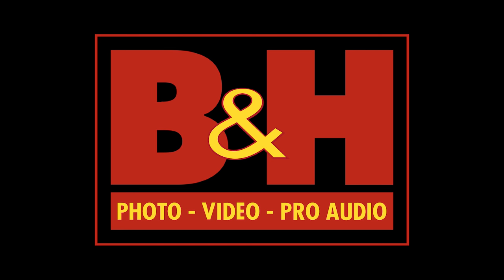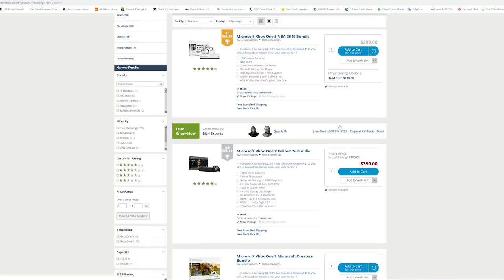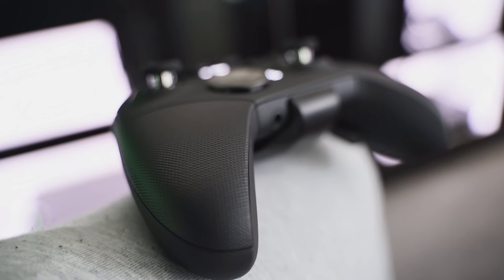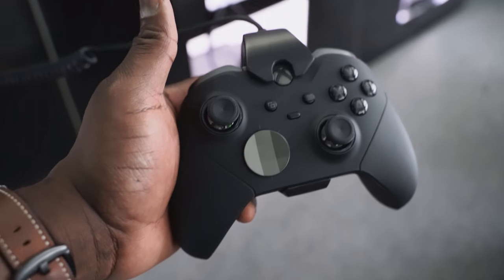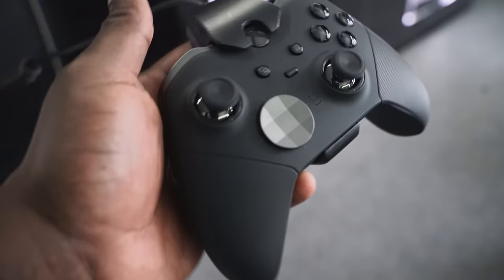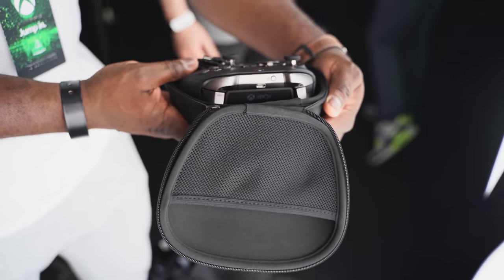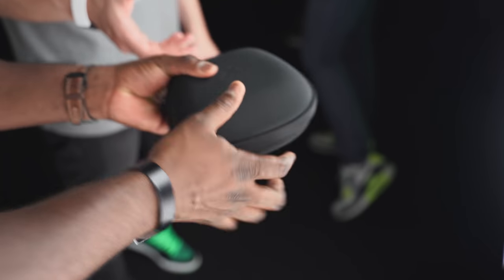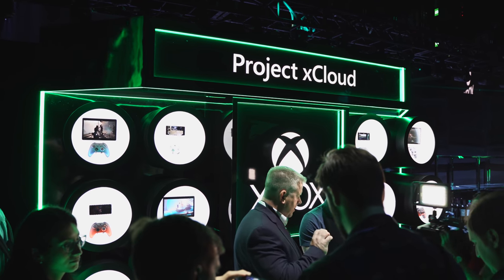Xbox Elite Wireless Controller 2!!!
Xbox Elite Wireless Controller 2 brings in some new profound features which should make gamers delight. How well does it compare to other pro controllers, like Scuff? If you would like to see a full review and comparisons.

Xbox Elite Wireless 2

1) iMobile Test drive: A day with Mate 20 Pro +A Surprise